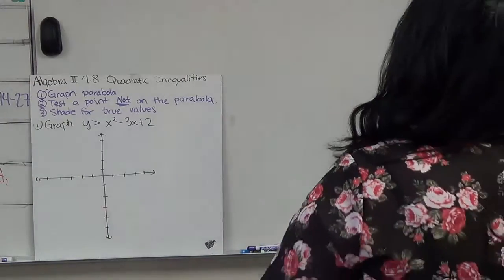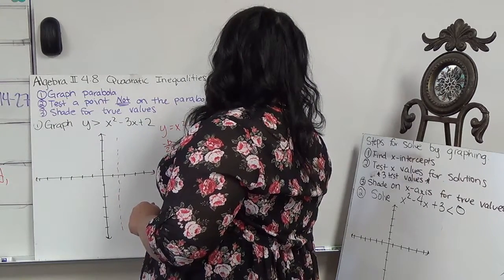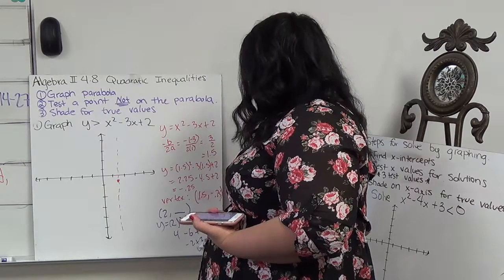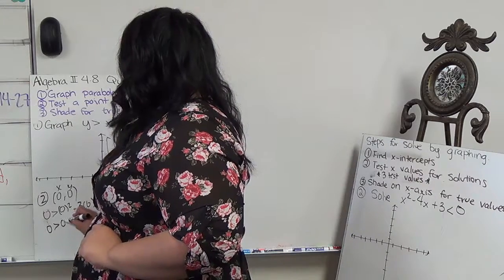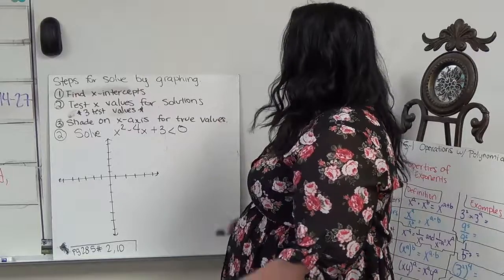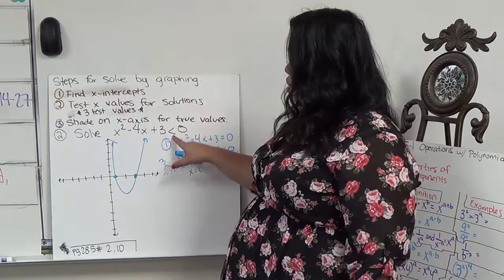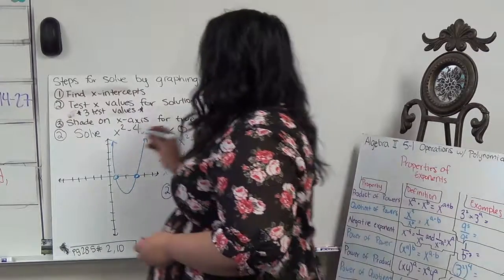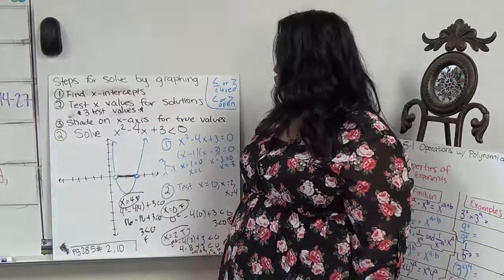Algebra2 4.8 Quadratic Inequalities